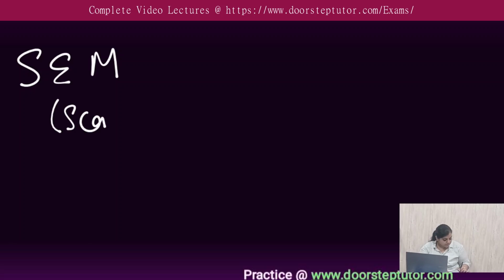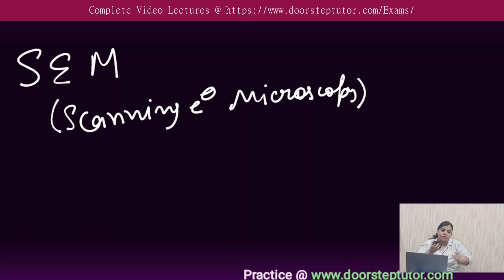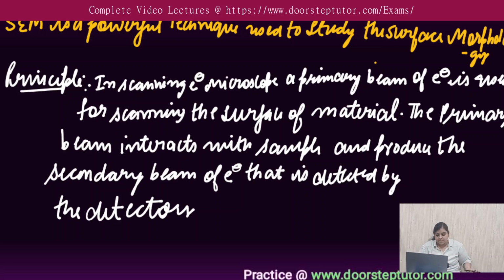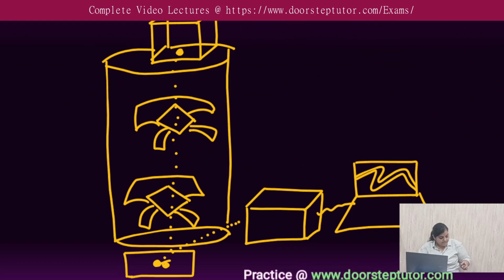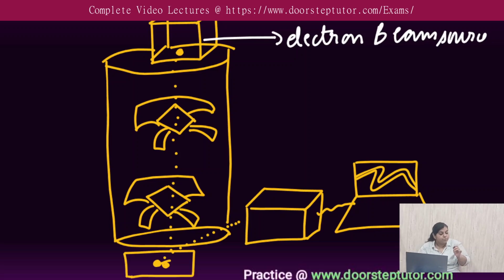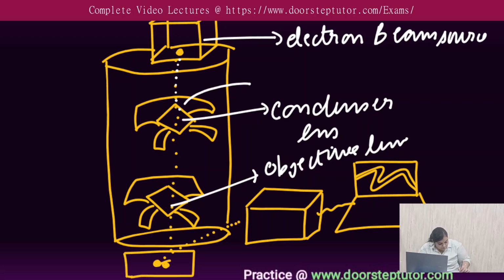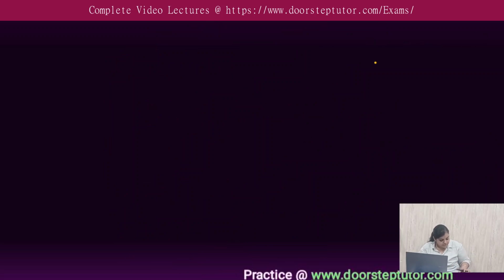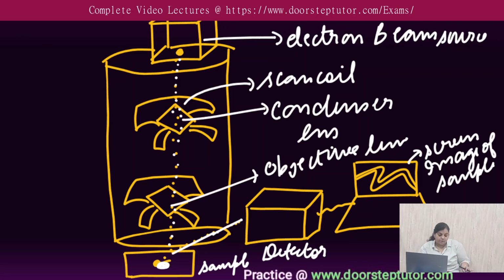Scanning Electron Microscopy - CSIR Chemical Sciences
Chapters:
0:00 Introduction to Nanomaterials
0:40 Importance of Characterization Techniques
1:06 Overview of SEM
1:40 Definition of Scanning Electron Microscopy
2:04 Understanding Surface Morphology

Scanning Electron Microscopy is a fundamental tool for determining the surface morphology of nanomaterials within the 1 to 100 nanometer range. This video explains the basic definition of nanomaterials and details how SEM functions as a primary characterization technique compared to TEM, AFM, and X-ray diffraction. Students will learn the significance of dimension analysis when studying particle structures in laboratory settings. This content is essential for those preparing for advanced chemistry examinations where material science topics are frequently tested. By focusing on how researchers verify structural properties, learners gain the necessary foundation to tackle advanced characterization questions.

Questions answered in this video:
• What is the definition of nanomaterials according to the 1 to 100 nanometer scale?
• How does a scanning electron microscope help in determining the surface morphology of materials?